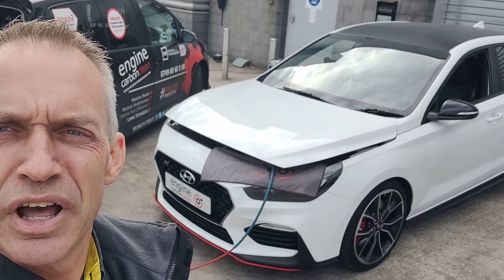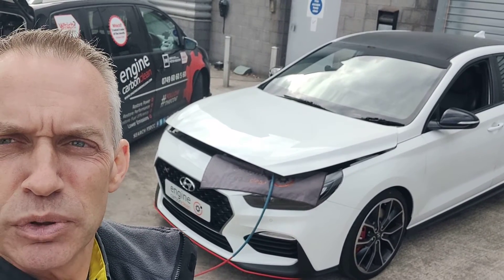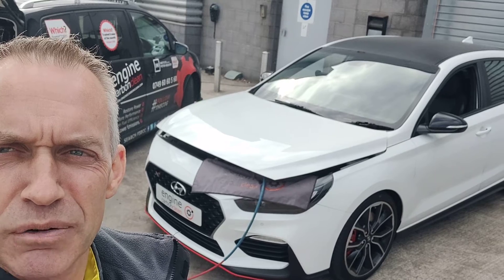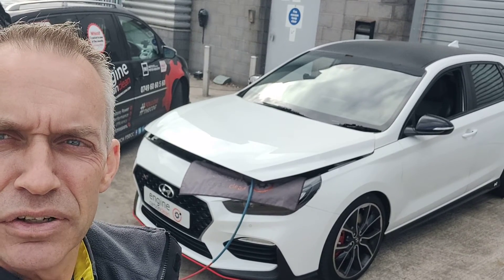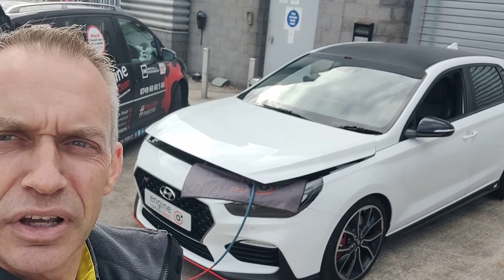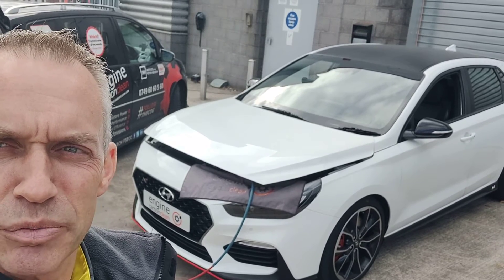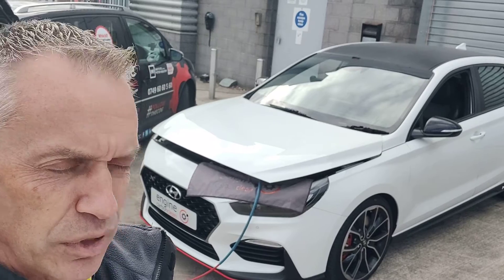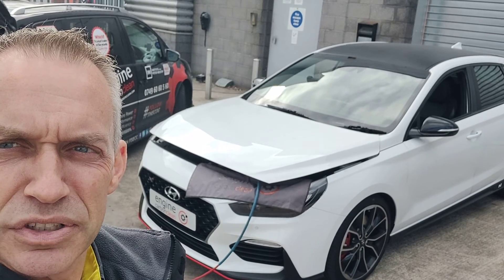Hyundai i30N (2018 - 41,615 miles) diagnostic consultation and Engine Carbon Clean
⚠️ If you are serious about your vehicle maintenance then you will know that a regular live data diagnostic check and Engine Carbon Clean is an ideal way to identify underlying issues (before they become a problem) and keep your fuel economy high and your emissions low.

❗ On average people are coming back for repeats approx every 20-30k miles, or using us just after acquiring a vehicle.

🕰️ We recommend to time it just prior to a service or MOT - any underlying issues found can be addressed and dealt with at the service or in advance of the MOT.

🚗 We visited a regular customer and was great to see his new vehicle and help him as we have done before 🙏

📝 '⭐⭐⭐⭐⭐  This is the 4th time I have used Adrian, this time on My Hyundai i30N. I didn’t think the car could perform or sound better, but I was wrong. After his checks and amazing service (as always) the car now is More responsive, drives so much smoother and sounds AMAZING. Will see him again in another 20k. Top work as always thanks.👍'

✅ Prevention is better than repair and always use a Which? Trusted Traders approved service for peace of mind.